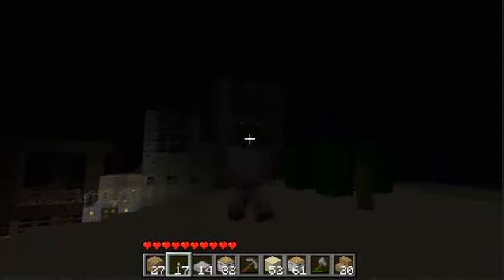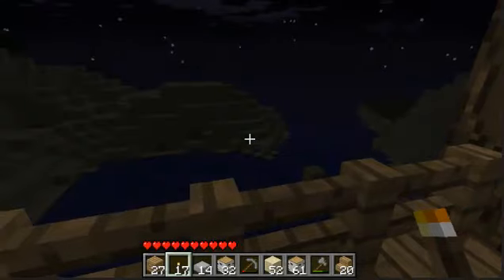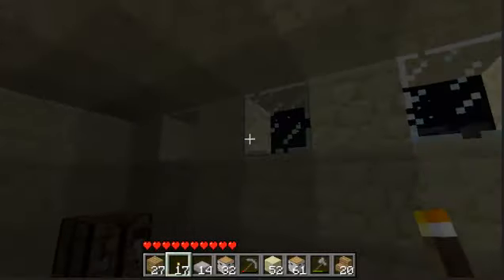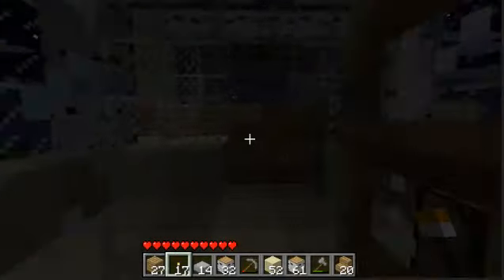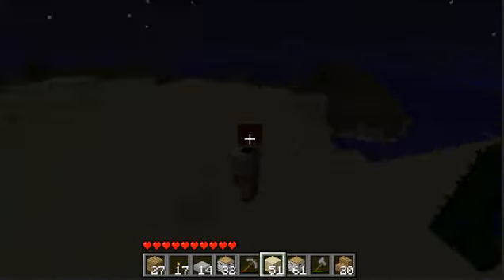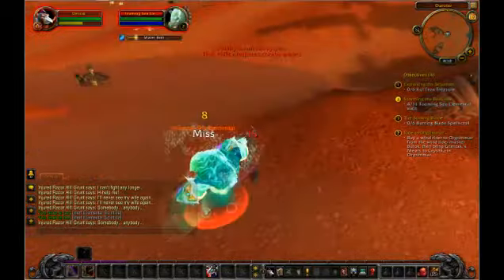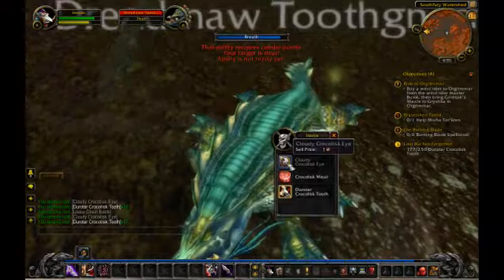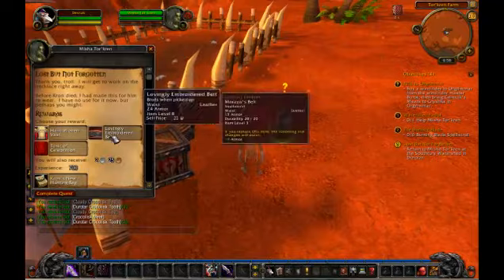I'm Back+Big Updates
First vid in a while, hope you like the minecraft and i hope you are eexcited for the WoW. =)